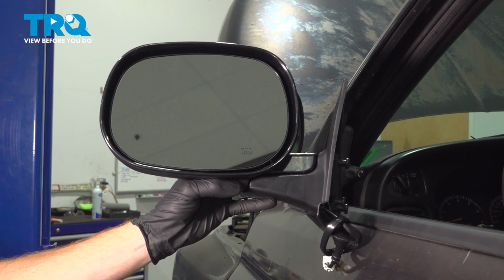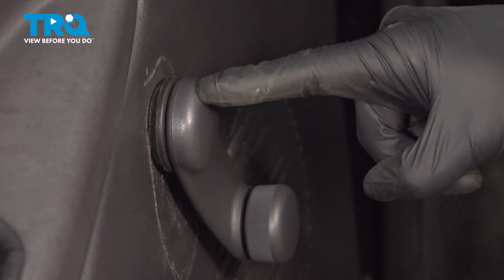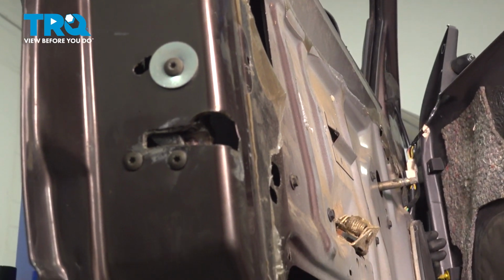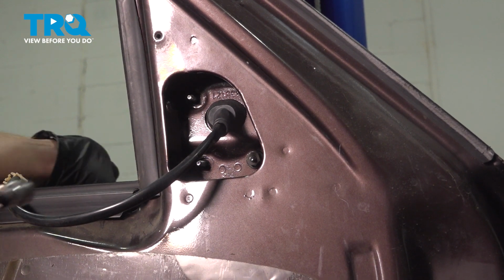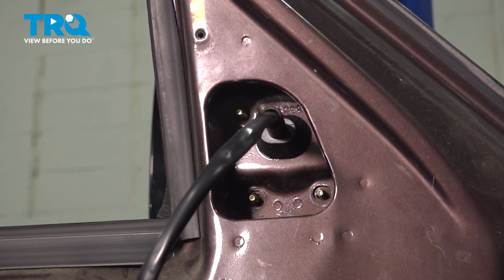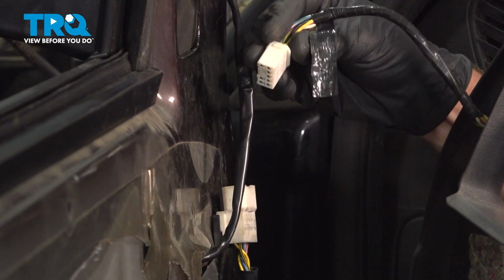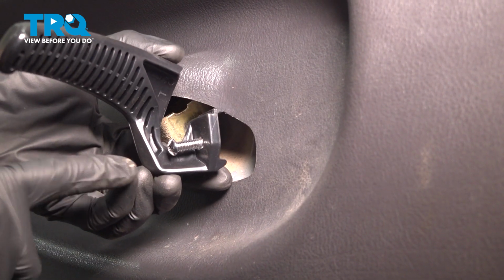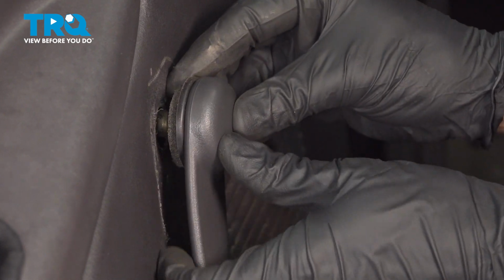How to Replace Mirror 1994-2002 Dodge Ram 2500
This video shows you how to install the driver’s side mirror but the procedure will be the same on either side of your 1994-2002 Dodge Ram 2500. When it comes to driving, it’s important to know what’s behind you and beside you. A broken side view mirror could put you at risk of an accident, or ticket! TRQ side view mirrors are engineered to fit your vehicle.

This repair was done on a 2002 Dodge Ram 2500 Base 5.9L Extended Cab Pickup 4-Door 4WD Automatic and the process should be similar on the following vehicles:
1994 Dodge Ram 2500
1995 Dodge Ram 2500
1996 Dodge Ram 2500
1997 Dodge Ram 2500
1998 Dodge Ram 2500
1999 Dodge Ram 2500
2000 Dodge Ram 2500
2001 Dodge Ram 2500
2002 Dodge Ram 2500